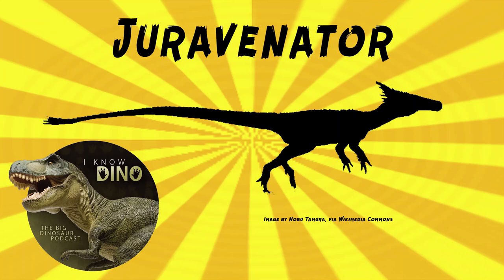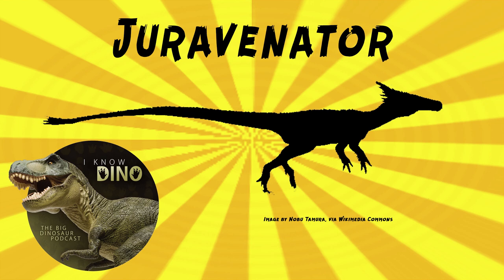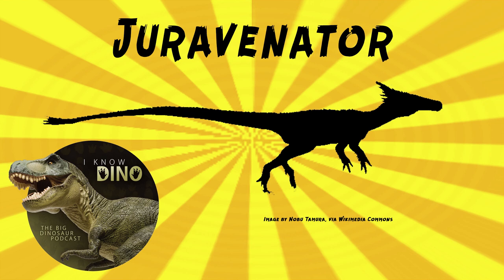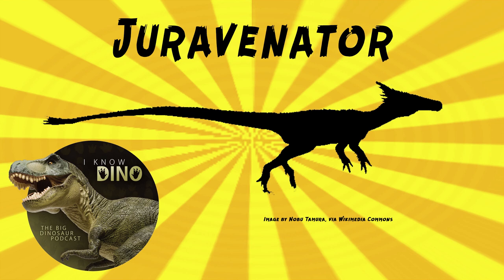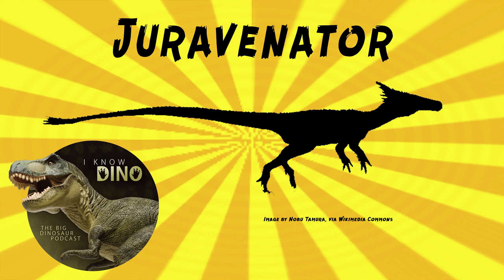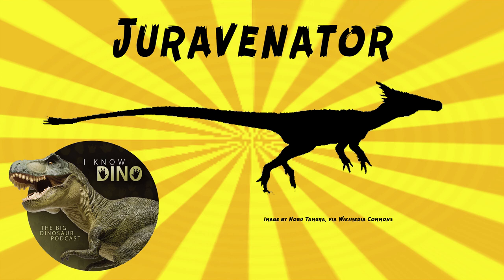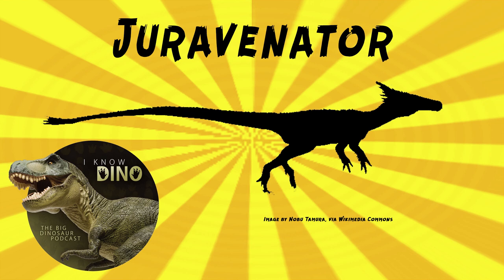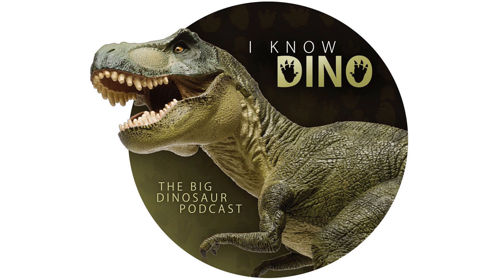Juravenator: Dinosaur of the Day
For the full episode where this dinosaur of the day was originally featured check out

Coelurosaurian theropod that lived in the Late Jurassic in what is now Bavaria, Germany
Small, bipedal carnivore
Only one juvenile specimen has been found
About 29.5 in (75 cm) long
Adults may have grown another 6 inches
Skull is proportionately large
Had three-pronged claws and serrated teeth
Didn't have many maxillary teeth (holotype has 8)
Had a short humerus
Had a long fenestra in the skull
May have been nocturnal, based on the scleral rings
May have eaten insects or small lizards
Rare find, and one of the most complete theropods described in Europe
Second non-avian theropod found in the region of Solnhofen
Shows the diversity of predatory dinosaurs in the Late Jurassic in southern Germany